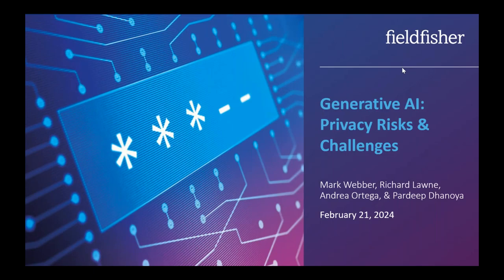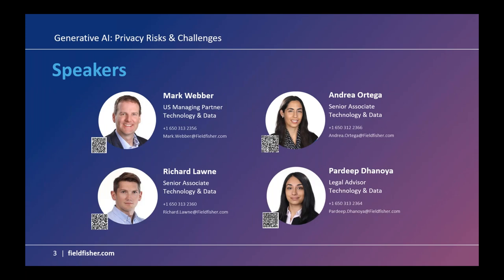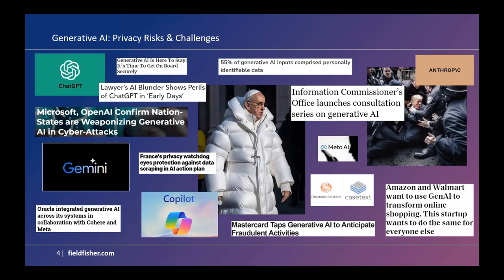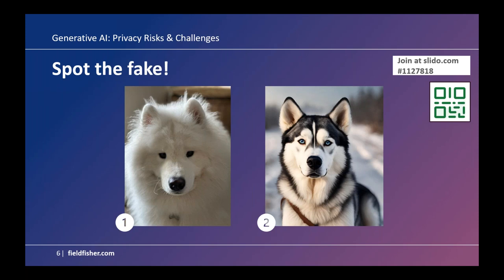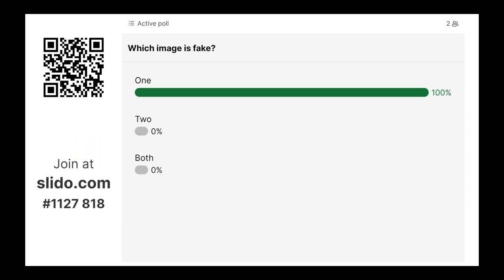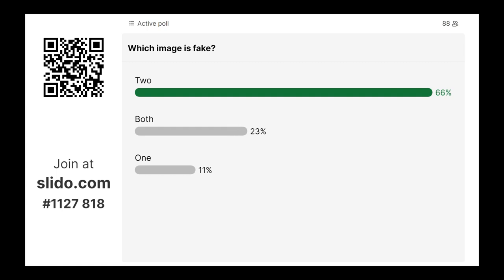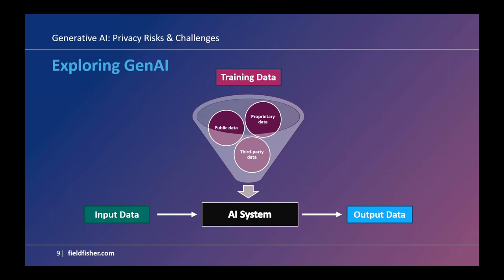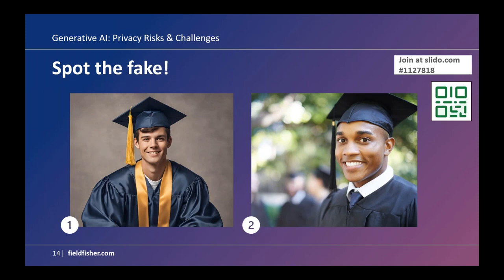Generative AI – Privacy Risks & Challenges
Everyone is talking about it. Generative AI has been creating a storm. So much so you may now be overwhelmed. Since Gen.AI hit the scene in November 2022 we've learned so much. What have we learned and what do we do now to combat the privacy risks and challenges?

In this webinar, the Fieldfisher panel will discuss the key issues under the GDPR and practical recommendations for organisations using, integrating or offering Generative AI within their business or as part of their services.